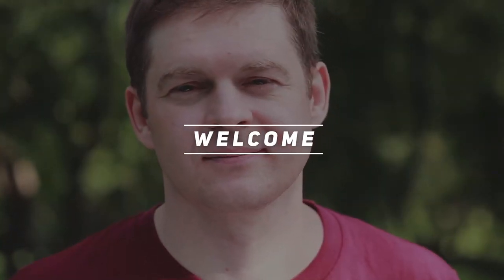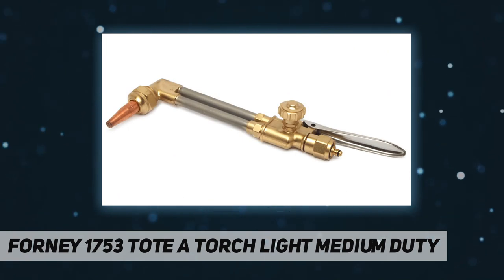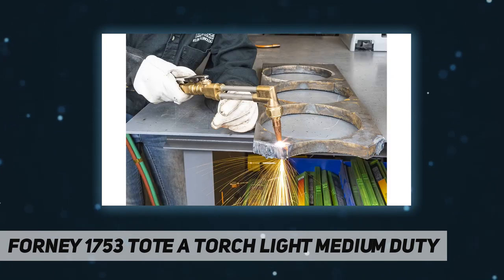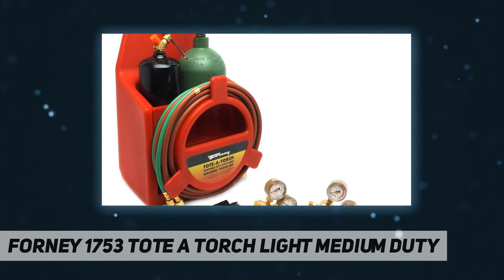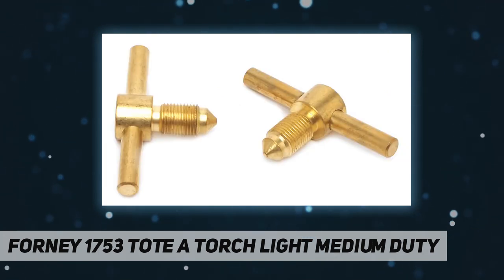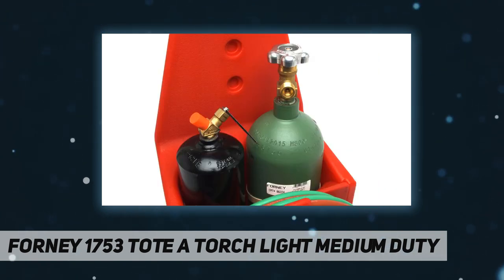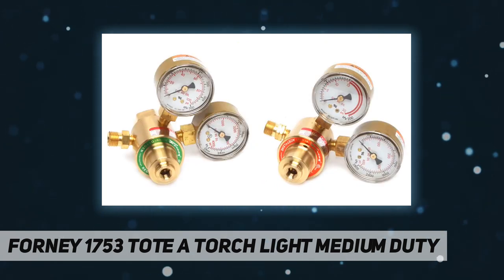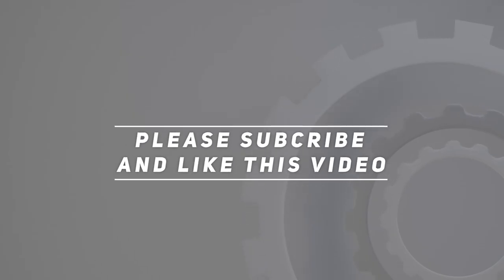Forney 1753 Tote A Torch Light/Medium Duty - Review 2023video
Forney 1753 Tote A Torch Light/Medium Duty - 2023